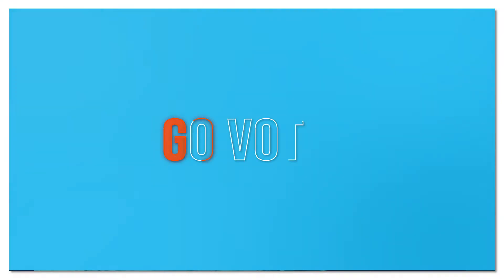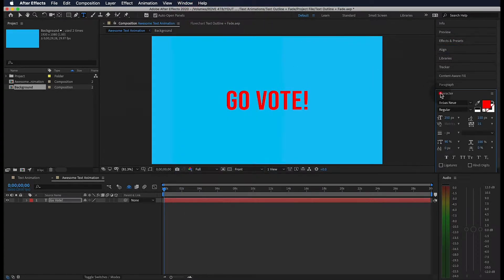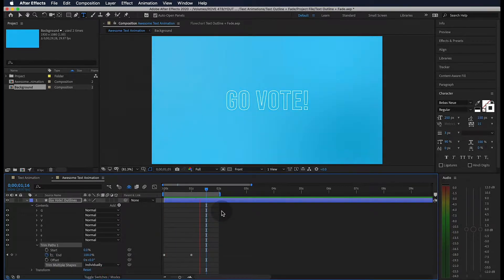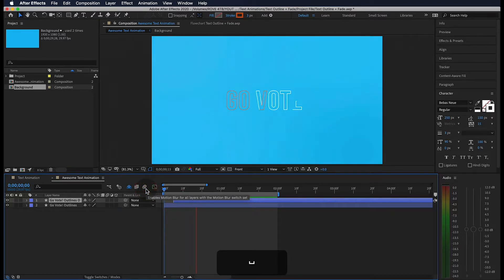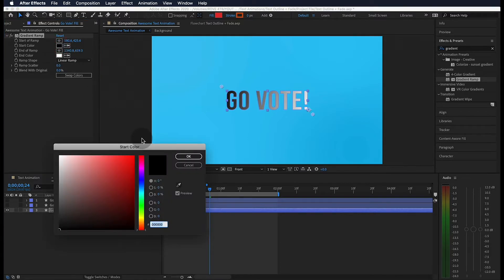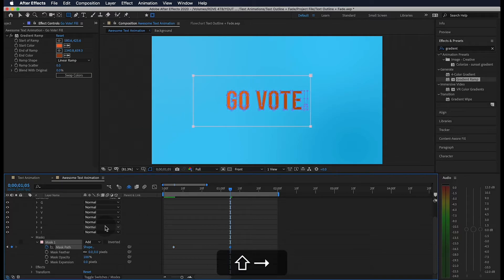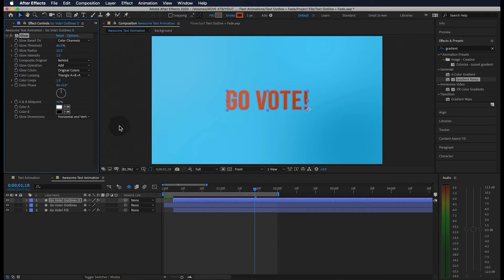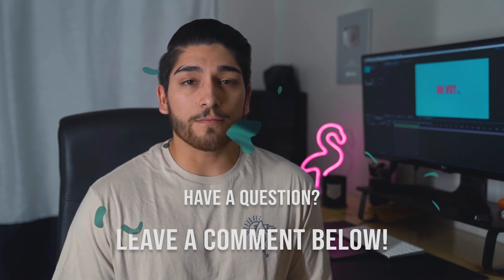Easy Text Animation with Trim Paths | After Effects Tutorial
How to create a quick and easy Text Animation using Trim Paths in After Effects. In this after effects tutorial, I'll walk you through the entire process step-by-step - from opening a new composition, using Trim Paths, and even adding some final touches.

Step-by-step:
1| Open a new composition in After Effects.
2| Type out your text! Make sure you have no fill set and a white stroke with 3 width.
3| Add a "Trim Paths" text animator. At 1:00 add a keyframe for "End" @ 100%. At 0:00 adjust to 0%.
4| Easy-ease keyframes, then adjust velocities using the Graph Editor by changing the curve.
5| Duplicate the layer, offset the start by 5 frames, then change the stroke to orange.
6| Duplicate the new layer, move it to the bottom, delete trim paths effect, change from stroke to fill.
7| Create a large mask around text, turn on the mask path keyframe, and change the feather to 30.
8| At 0:05 move the mask to the left of the text, at 1:05 move the mask back on top of the text.
9| Watch your new text animation!

Have a question or need some help? I'm more than happy to offer my support!

  //Blues or Something Like That - Tigerblood Jewel (Intro)
  //Perfect Time - Toby Tranter